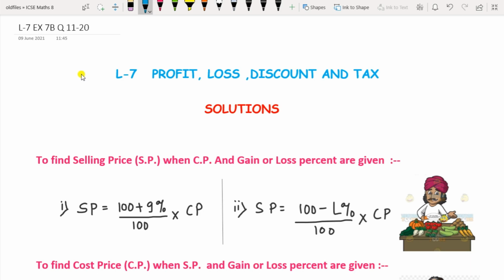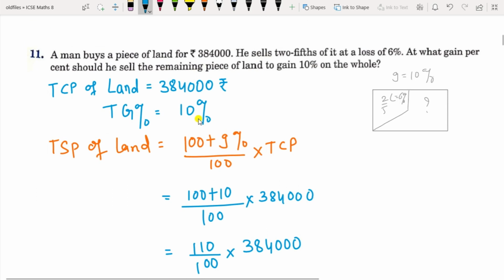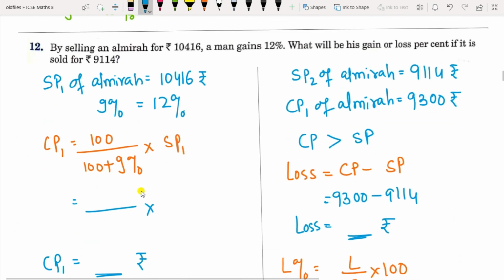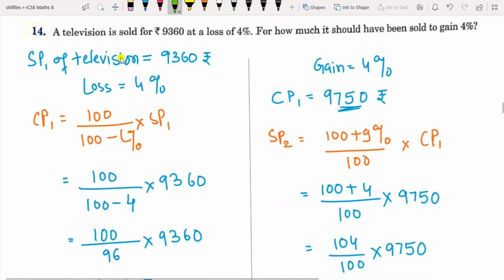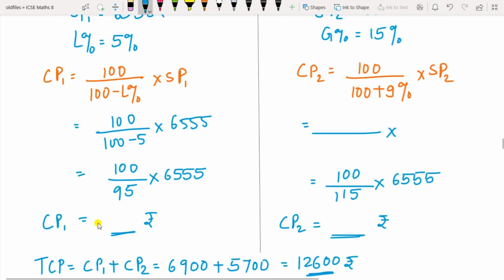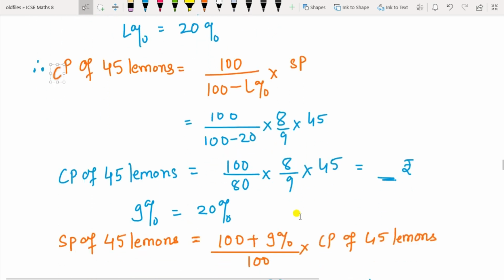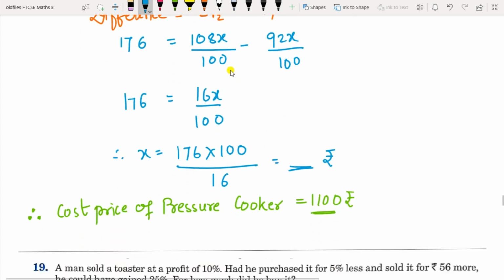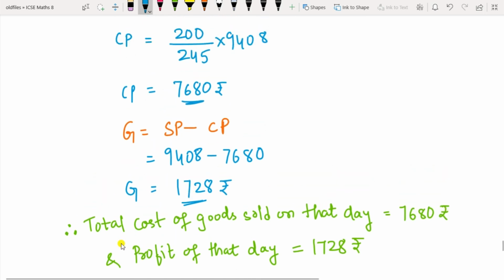ICSE Math Class-8 Lesson-7 Ex.7-B, Q-10 to 20, “Profit, Loss, Discount & Tax” “GET THE MATH”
ICSE Math Class-8 Lesson-7 Ex.7-B, Q-10 to 20 “Profit, Loss, Discount & Tax” BY SAVITA PAWAR “GET THE MATH”